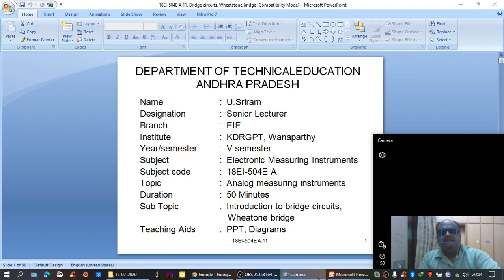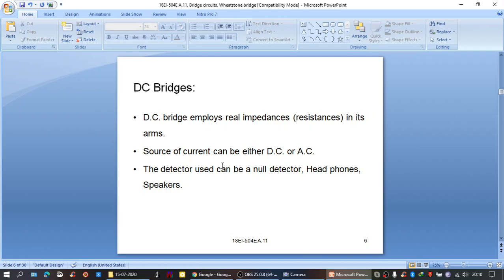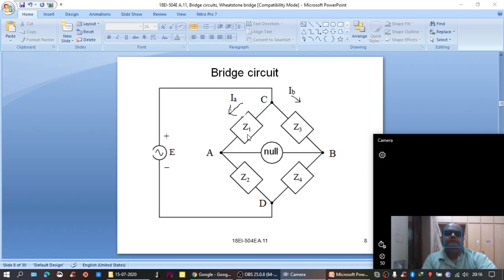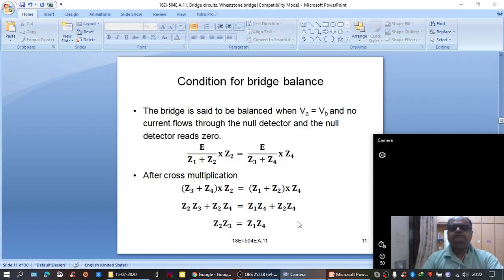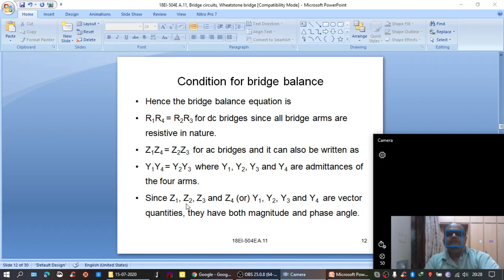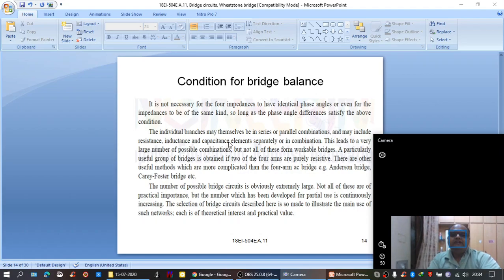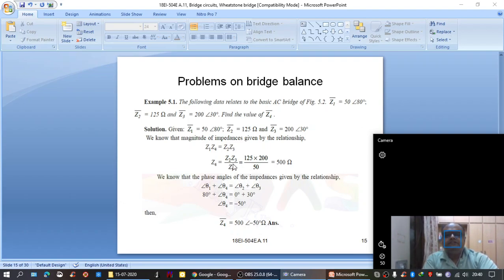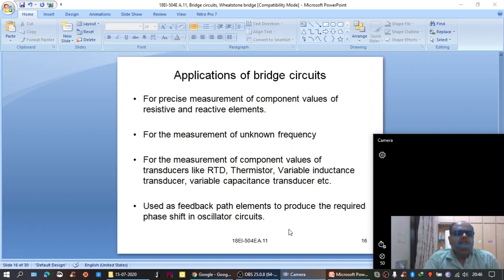019 Introduction to bridge circuits